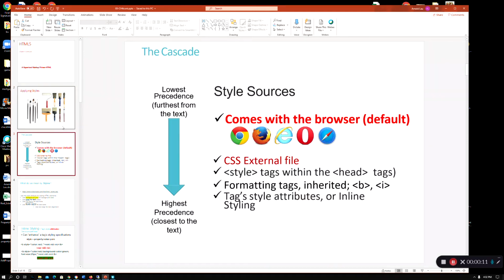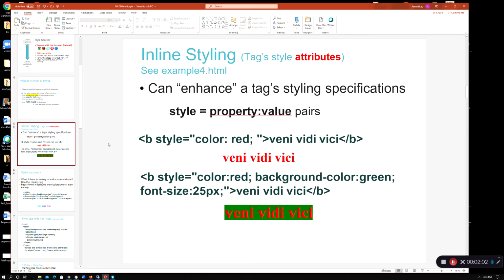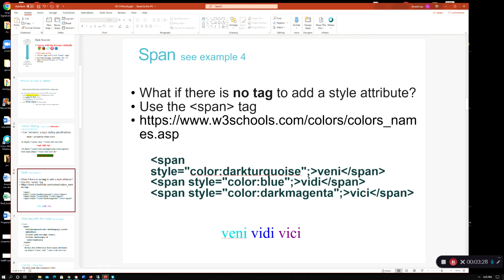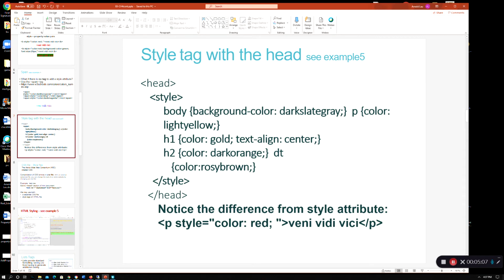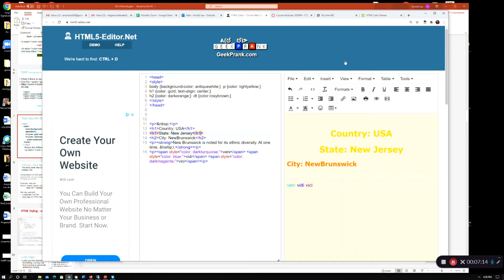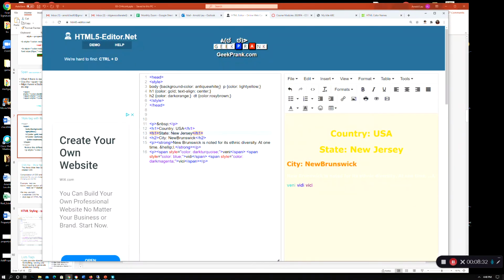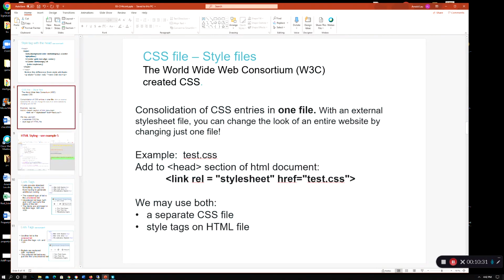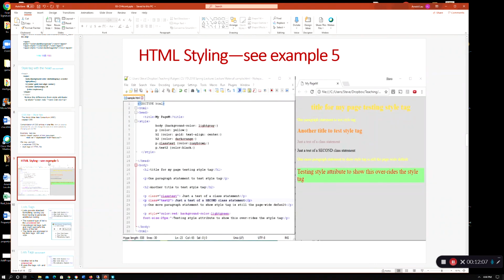2Chapter 4 Styling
CS170 HTML Styling